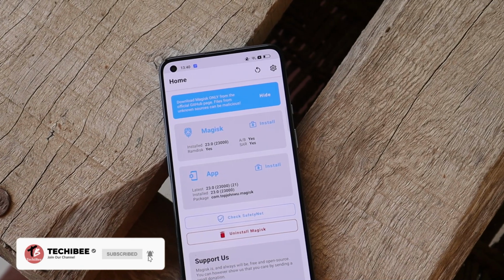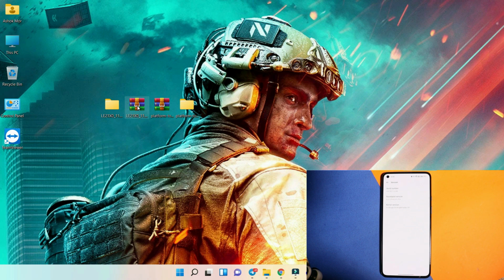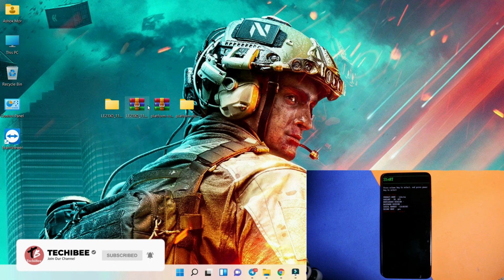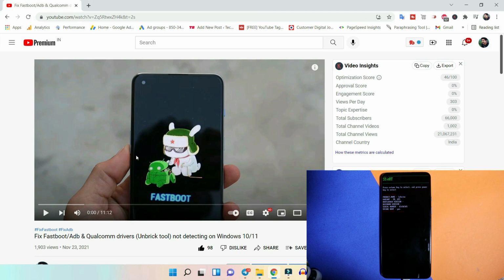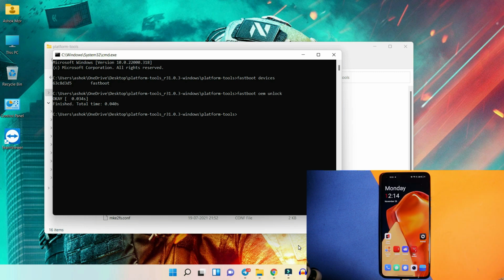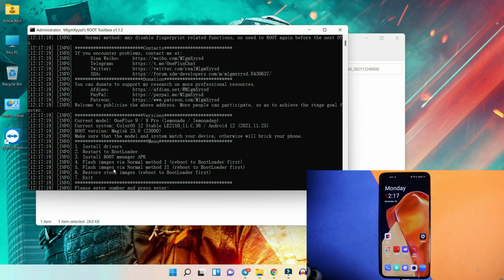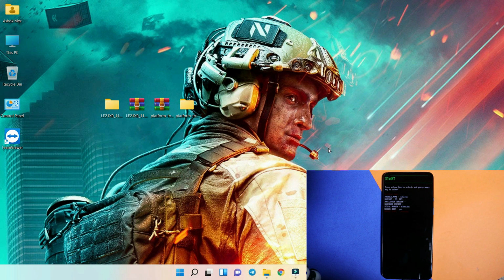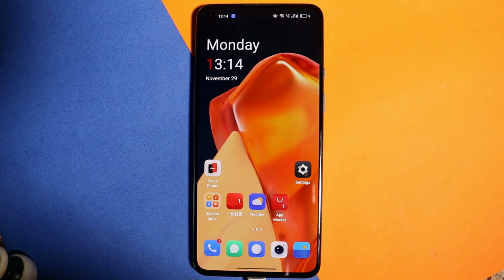How to Root OxygenOS 12/ColorOS 12 C.36 Stable Android 12 Oneplus 9, 9 pro & 9RT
Recently Oneplus rolled out Stable Android 12 ColorOS 12 for Oneplus 9 & 9 pro & by Following the below guide anyone can Root Oneplus 9 & 9 pro running ColorOS 12 C.36.